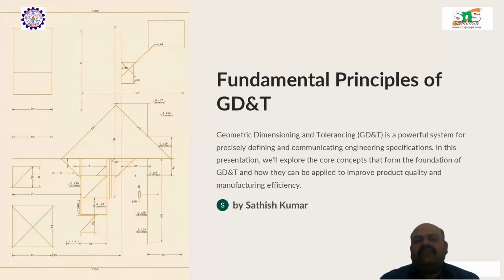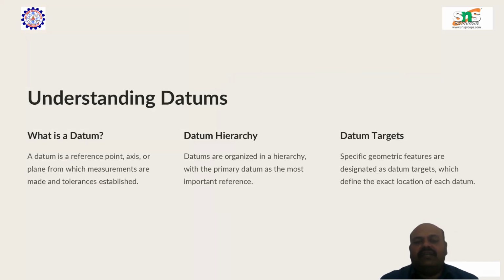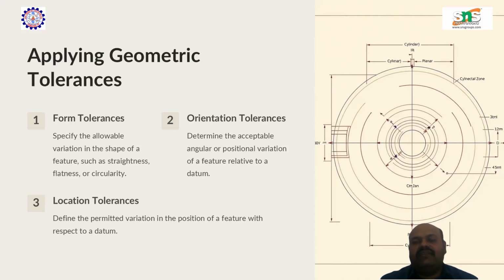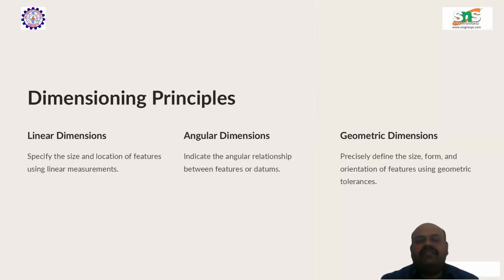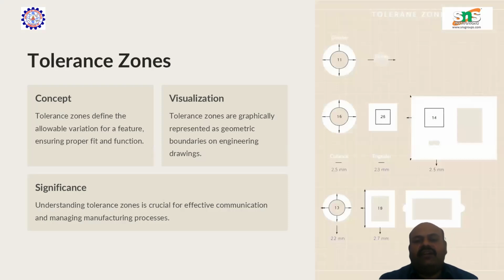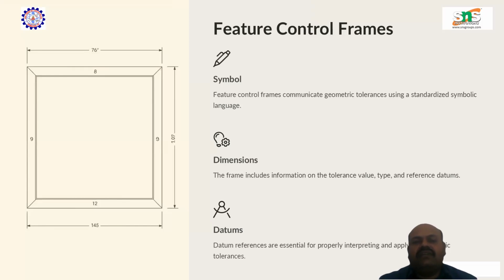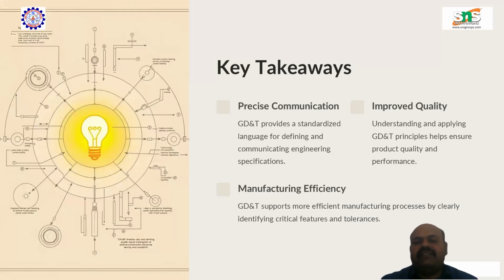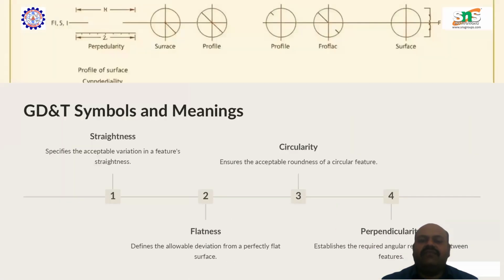Fundamentals of GD&T| Sathish Kumar | SNS Institutions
This video is all about GD&T